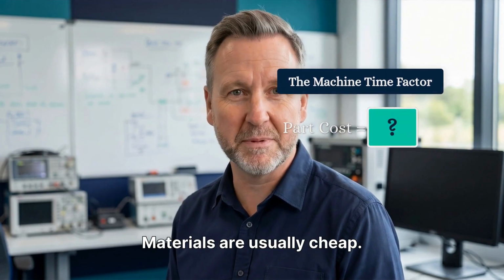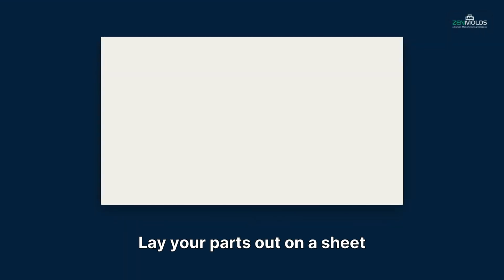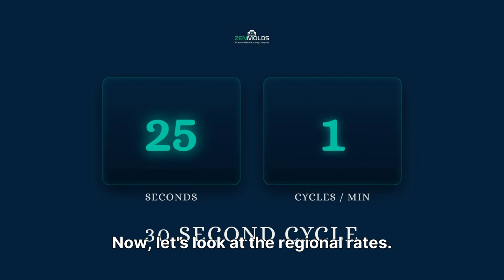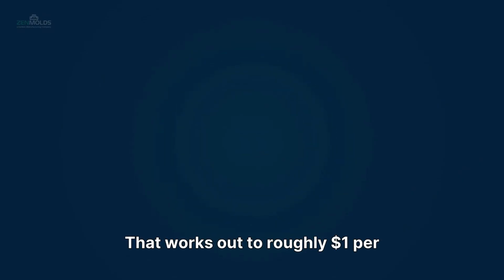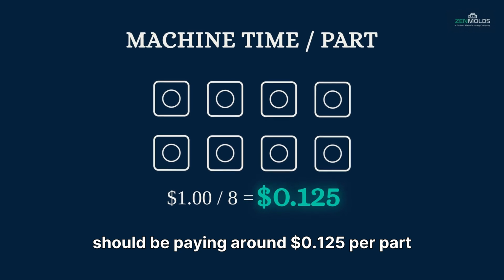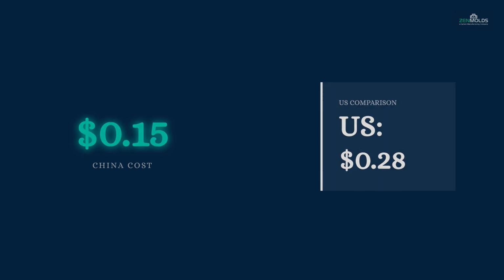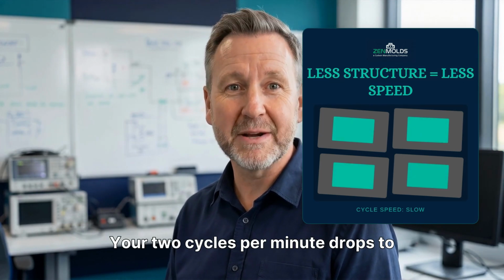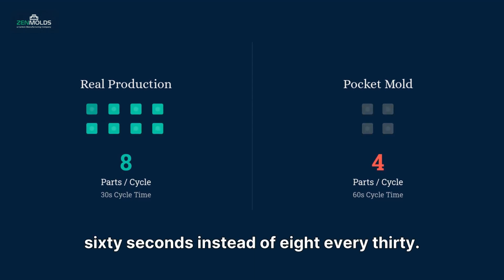The Part Cost Test How to Spot a Pocket Mold from Pricing